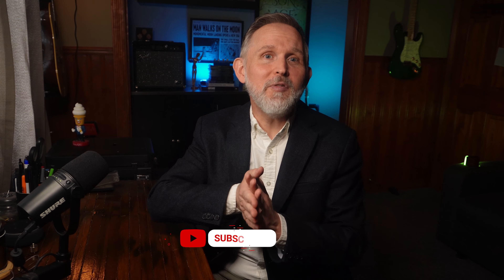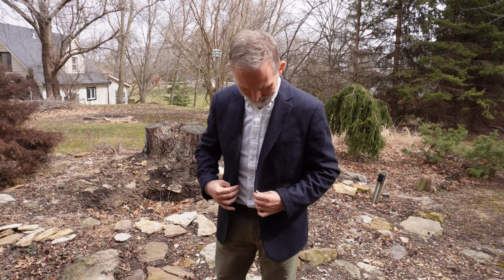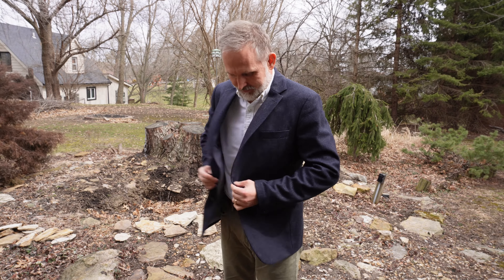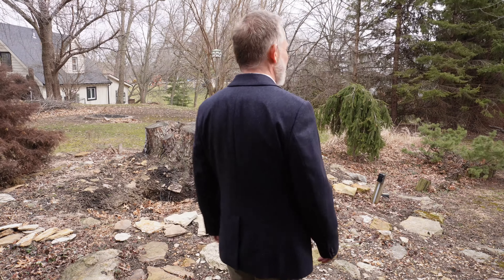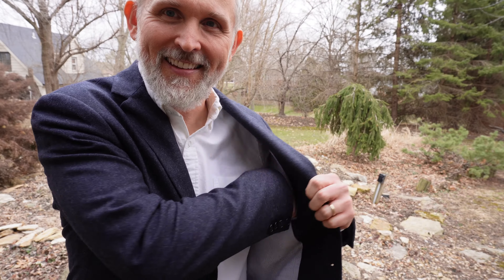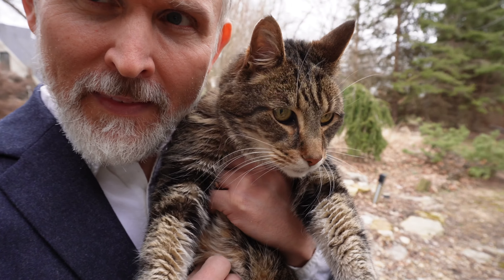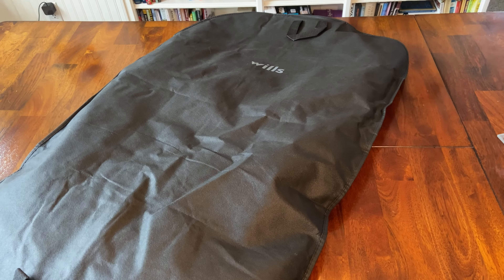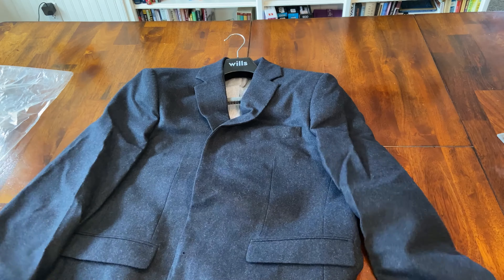The Best Men's Blazer? | Wills All Seasons Stretch Wool Blazer Review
In this video, I decide to see if I can become a "blazer guy" by reviewing the Wills All Seasons Stretch Wool Blazer. Turns out it's a great men's blazer with style, comfort, and versatility.

00:00 - [ About the blazer ]
02:01 - [The good ]
03:14 - [ The bad ]
04:05 - [ The bottom line ]